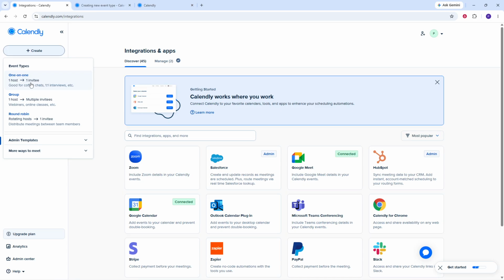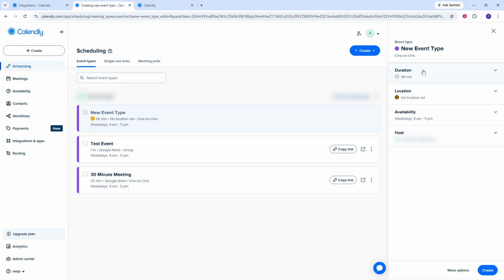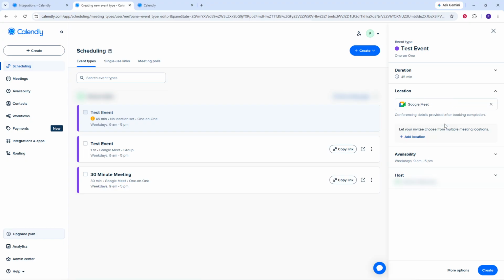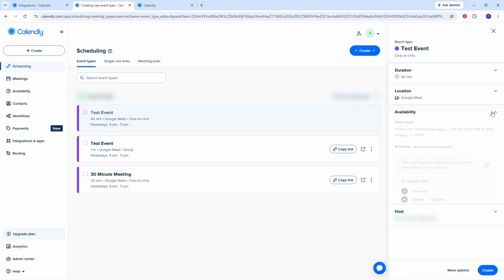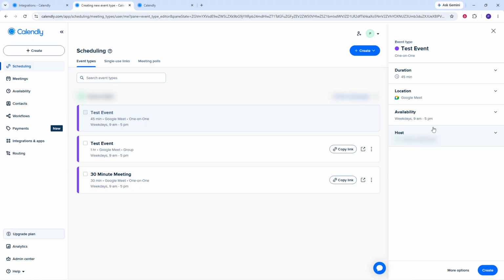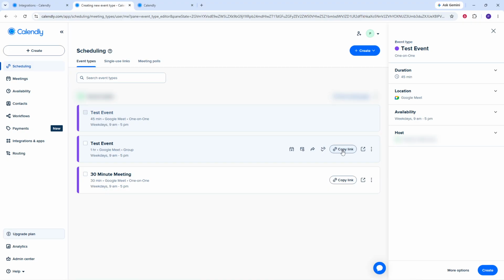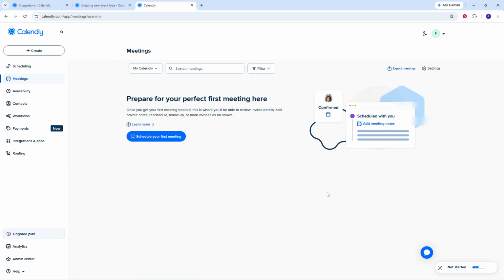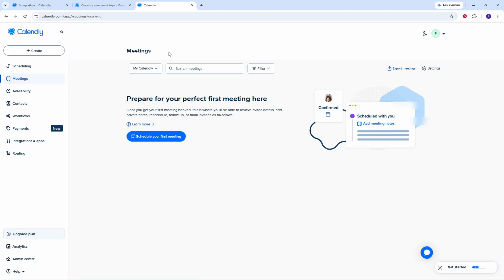How to Use Calendly [2026 Beginner Guide]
In today’s video, I’ll show you how to use Calendly from start to finish. Whether you're new to online scheduling, booking meetings, or managing appointments, this beginner-friendly guide will walk you through the core features of Calendly.

You'll learn how to create event types, configure availability, share booking links, connect calendars, manage meetings, and automate scheduling workflows in Calendly.